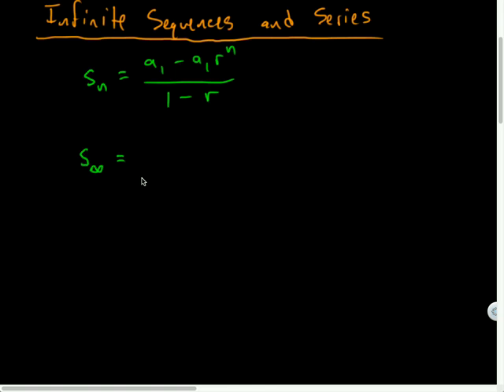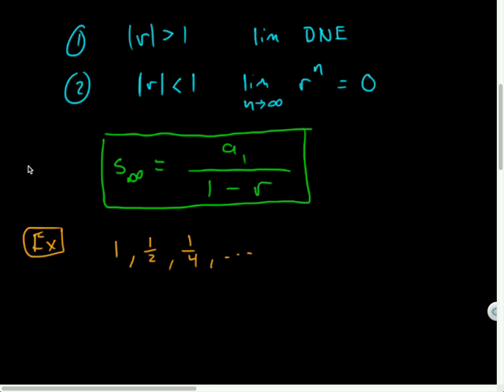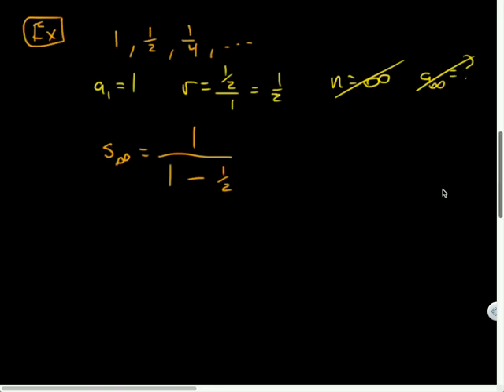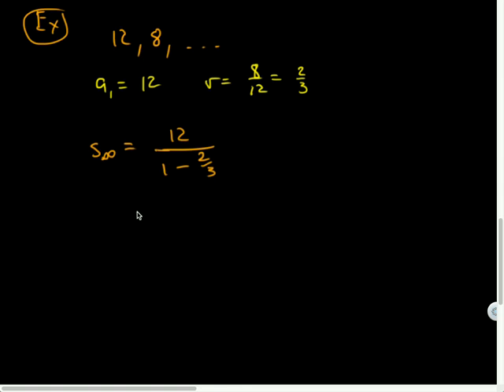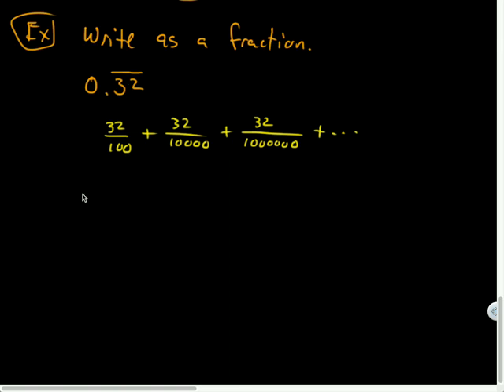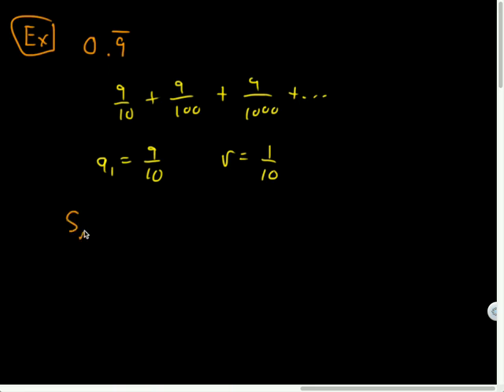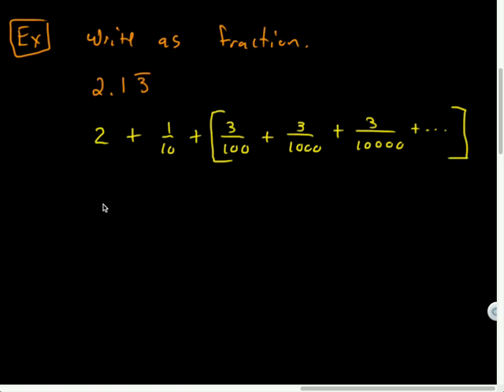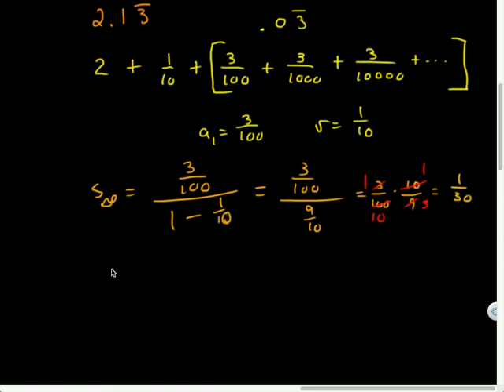Infinite Sequences and Series 2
Find the sum of an infinite series.  Rewrite a repeating decimal as a fraction.